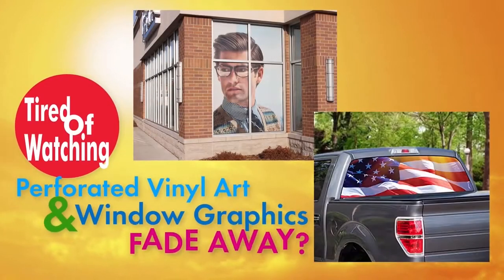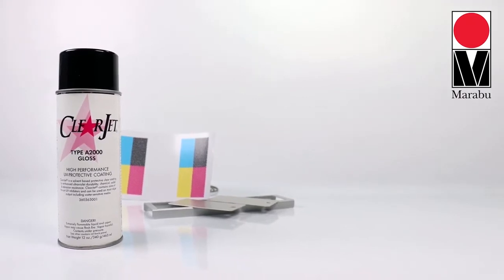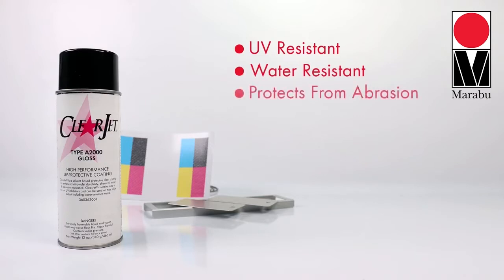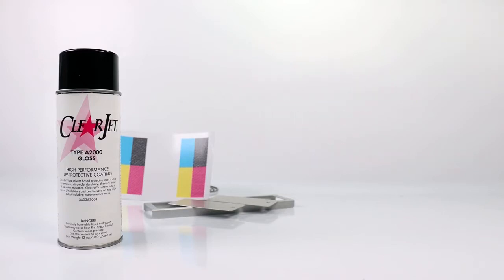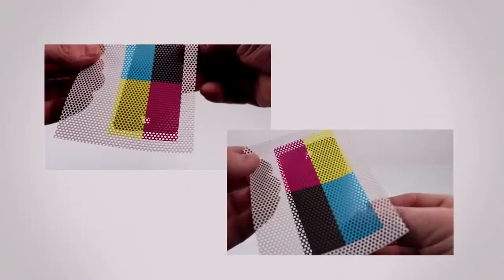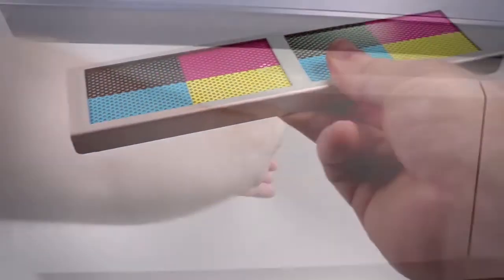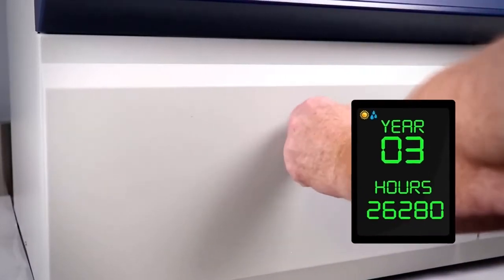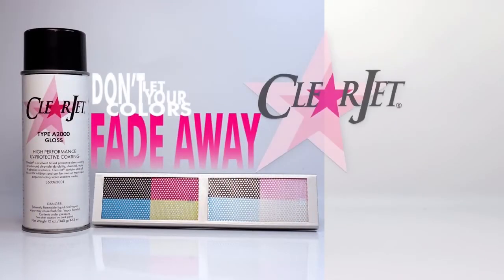Marabu ClearJet® A2000 UV Protective Coating